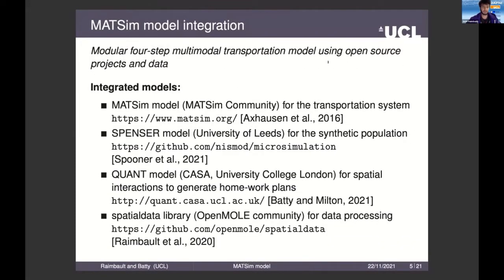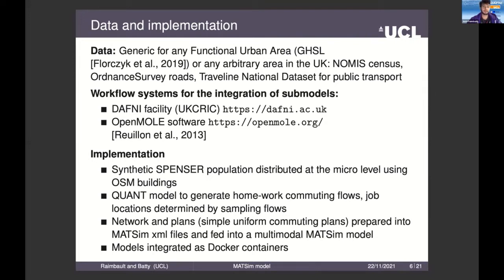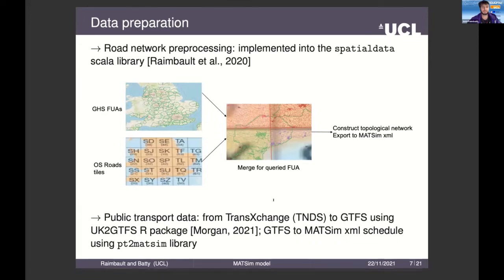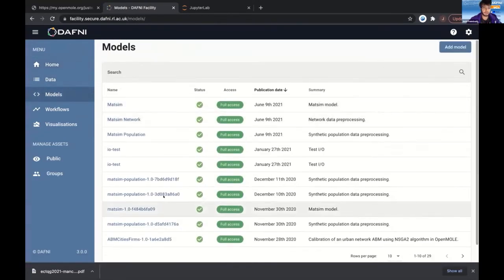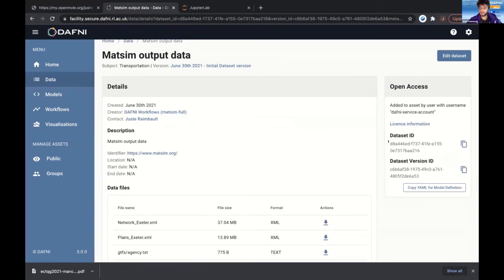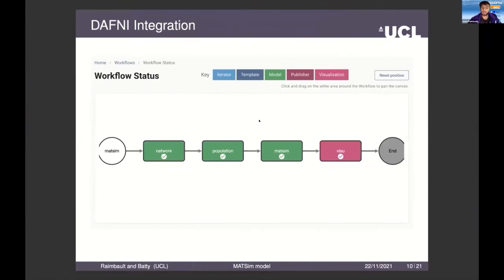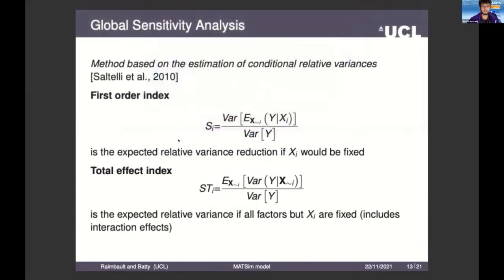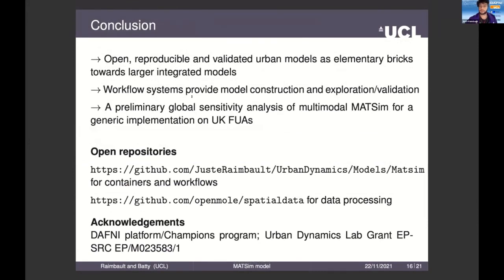Dr Juste Raimbault, UCL, MATSim model on DAFNI. DAFNI Roadshow UCL Urban model OpenMOLE on DAFNI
Dr Juste Raimbault from UCL, demonstrates his work on the MATSim model on DAFNI, during the DAFNI Roadshow UCL Urban model OpenMOLE on DAFNI on 22 November 2021